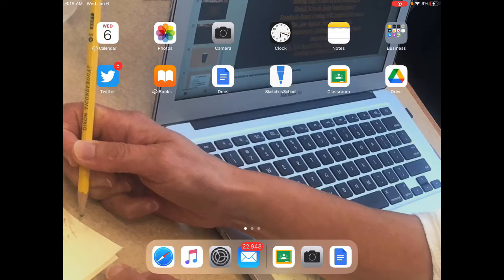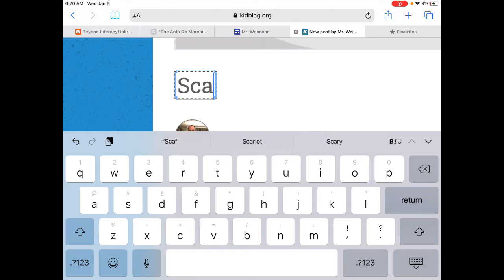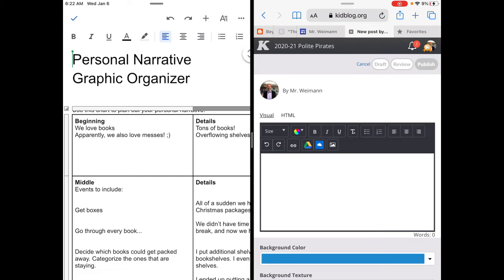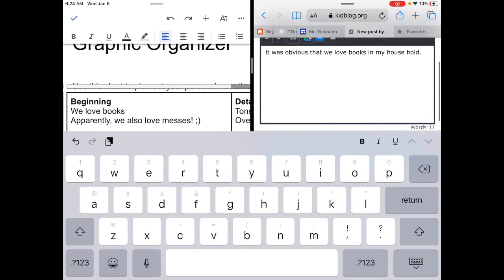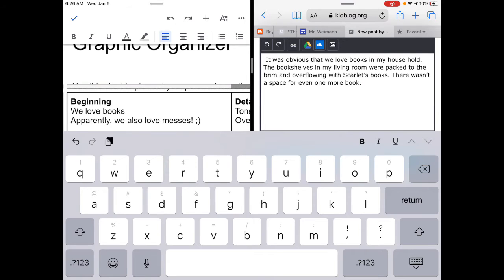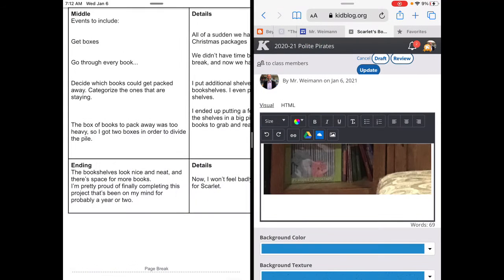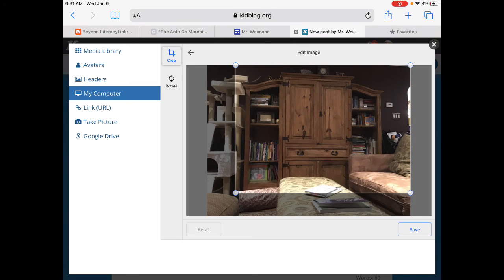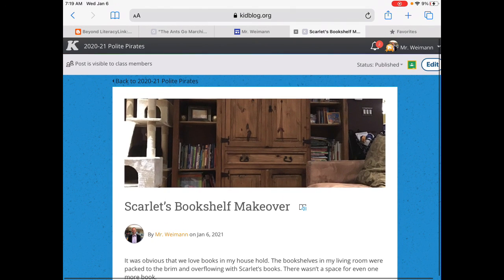Using Kidblog with iPads (2020)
The free version is totally awesome, though. Explore that first!